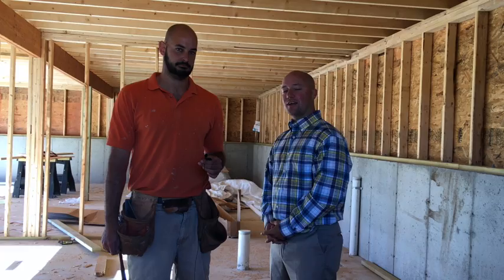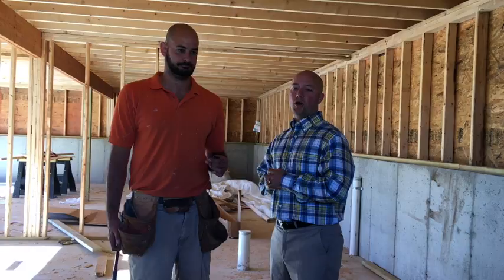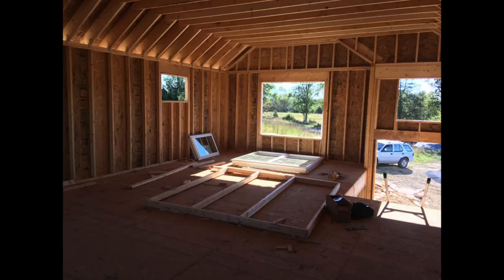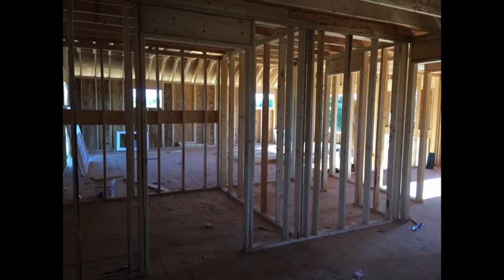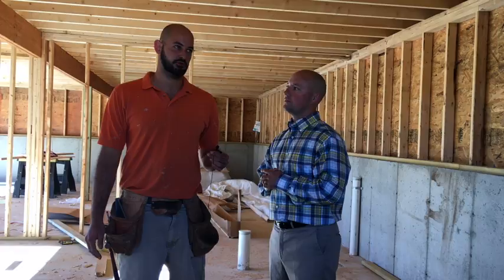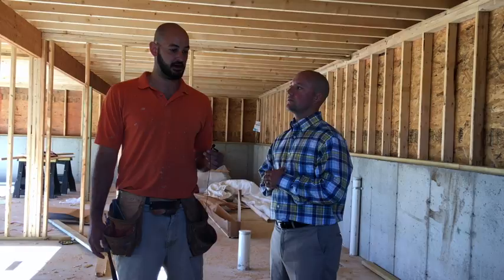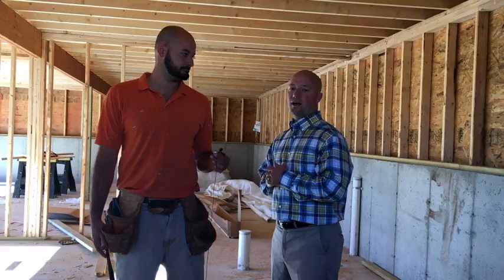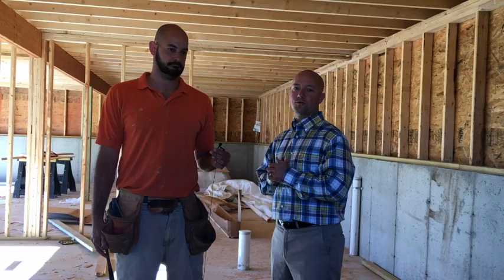Real Estate Insights 10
For this week's Real Estate Insight, Dave and Thomas Mohr give an update on Lot 18 Santa Maria.